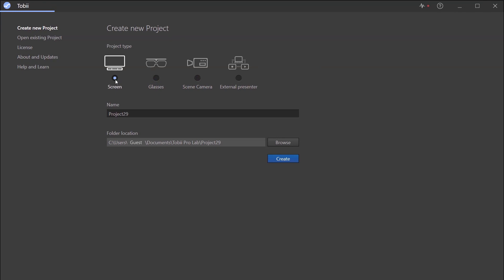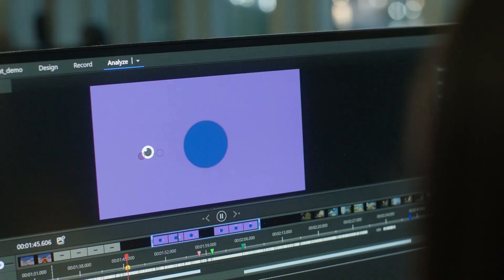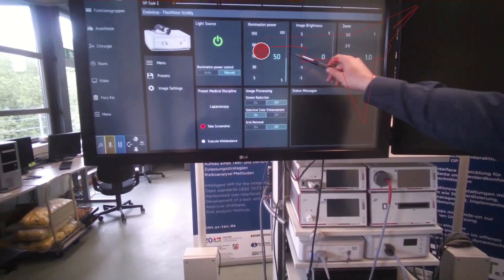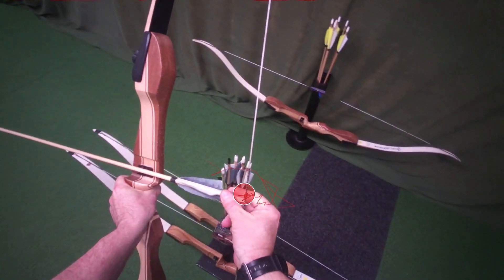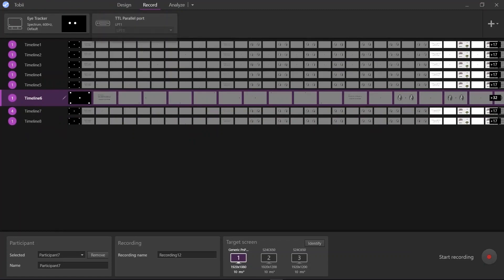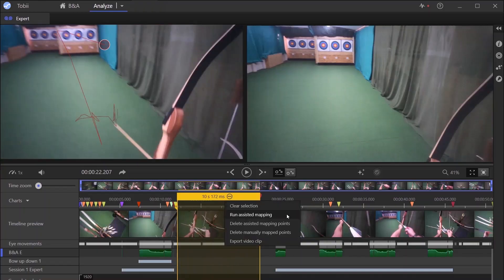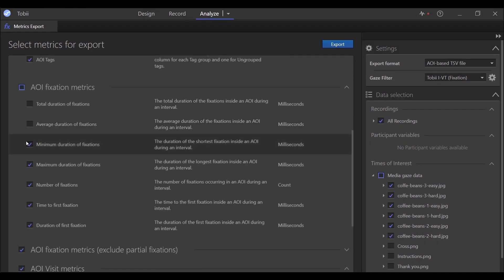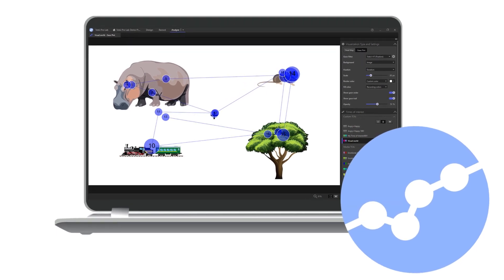Tobii Pro Lab - Behavior Research Software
Tobii Pro Lab is the eye tracking software that provides a visual user interface and dedicated software features that support the researcher through all phases of an eye tracking experiment – from test design and recording through to analysis.

LINKS & RESOURCES
ABOUT TOBII
We are the global leader in eye tracking, a position we earned through our passion for technology and our ambition to create tech for a better future.